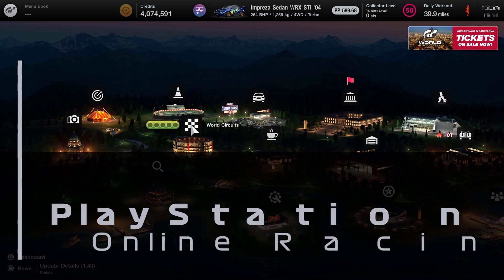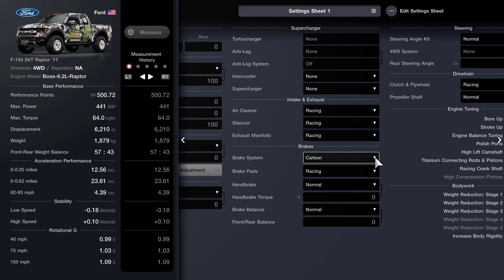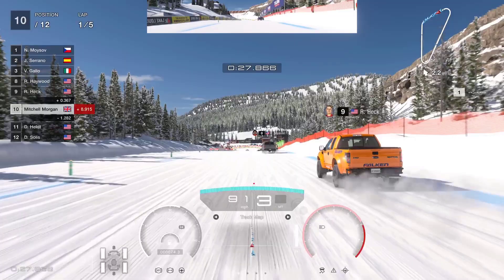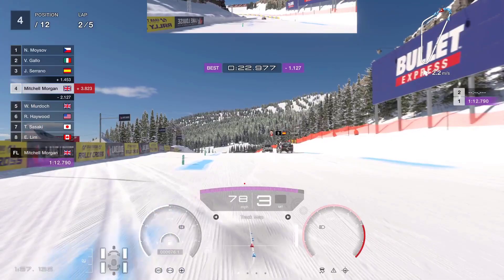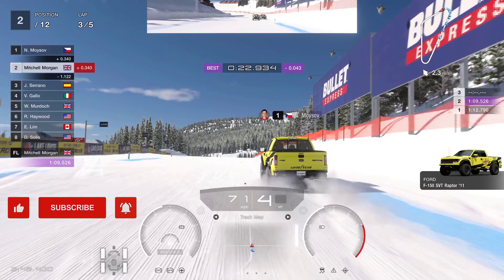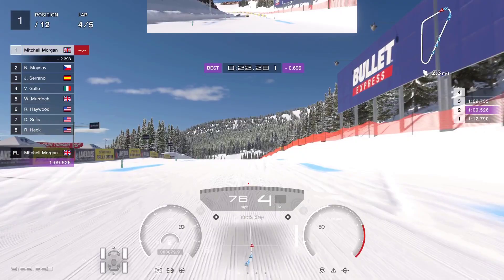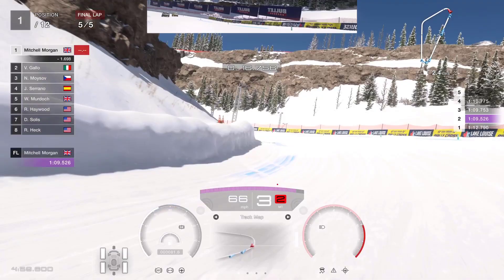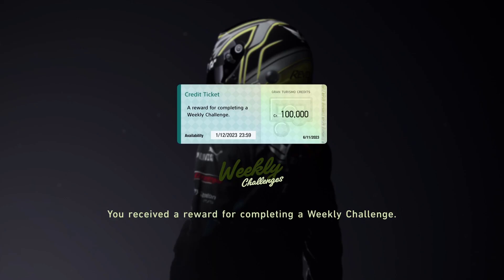How To Get Gold in the Pickup Truck Race at Lake Louise (HARD)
How To Get Gold in the Pickup Truck Race  at Lake Louise on the hard settings.

World Circuits Race: Pickup Truck Race
Race Track: Lake Louise
AI Setting: Hard
Vehicle Used: Ford F-150 SVT Raptor '11

In this video we take a look at how to very easily geta win at the Pickup Truck Race at Lake Louise in the snow using the Ford F-150 SVT Raptor.  As usual we take a look at our choice of car, the all important tuning of our car and how to run the race to secure the gold trophy using the Hard AI settings. This is a Last To First race.

00:00 - Introduction
00:17 - Checking the race difficulty setting is Hard
00:40 - Car choice and the all important car tuning settings
01:31 - Pickup Truck Race Race
08:10 - Race Results and Video close

I am hoping to invest in a better computer, camera and other livestreaming gear to make these livestreams better over time.  I'll really appreciate it and it costs you nothing.